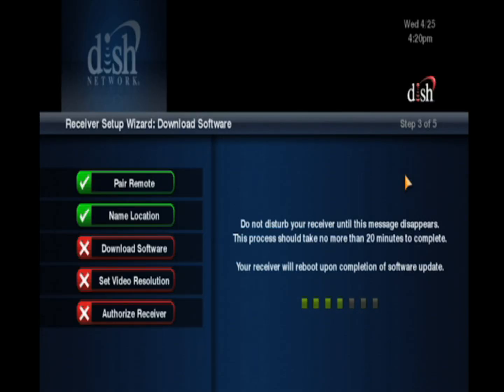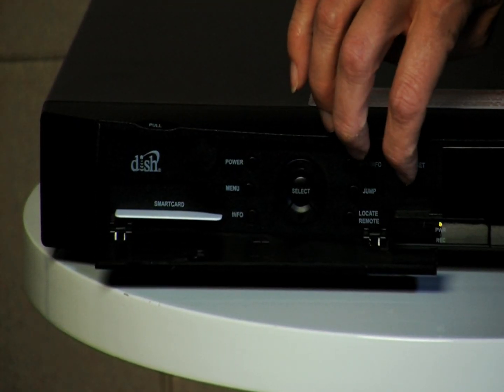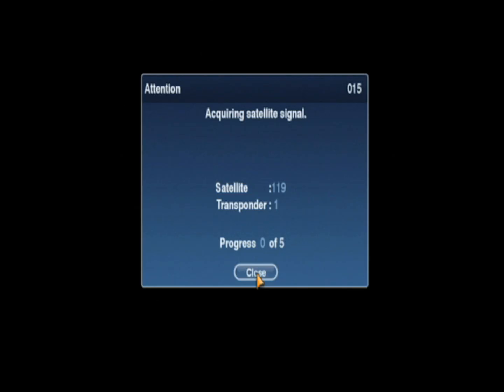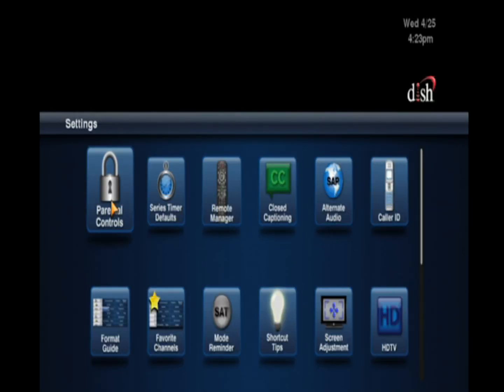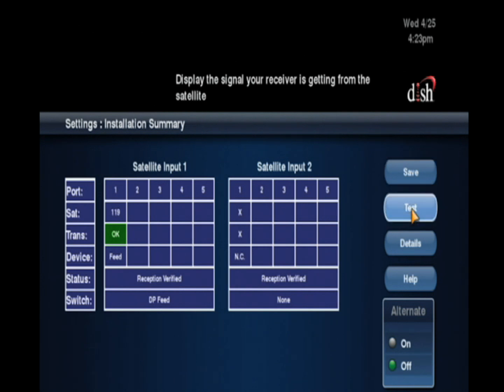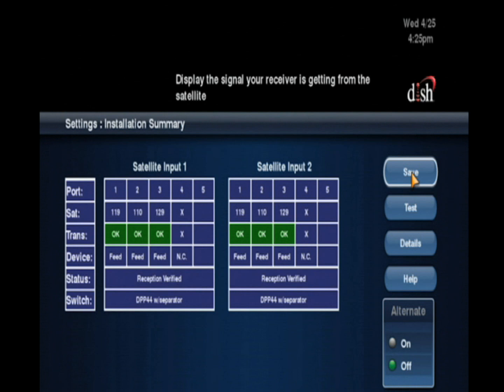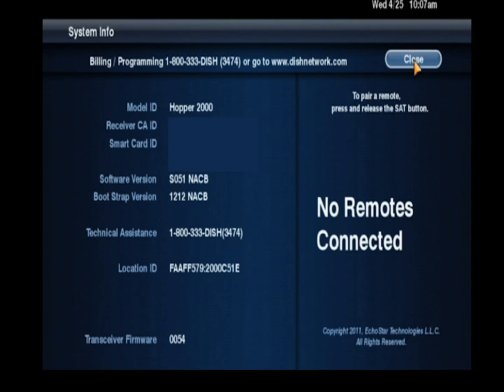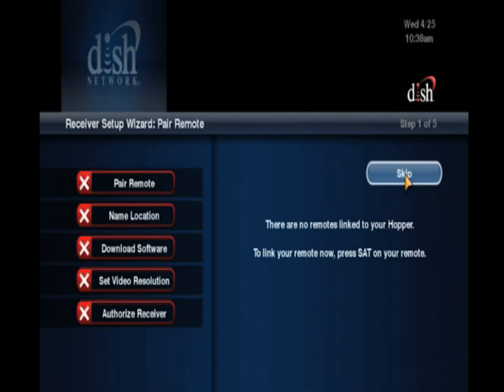Hopper Install: Stuck on Initial Receiver Setup Wizard Step 3 (Downloading Software)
Not moving past Step 3 in the Hopper's Receiver Setup Wizard? Take a look here and we'll help you out!